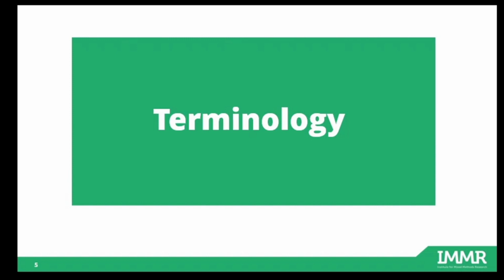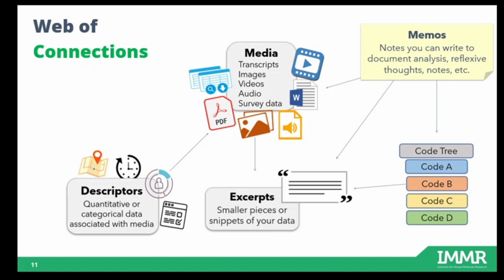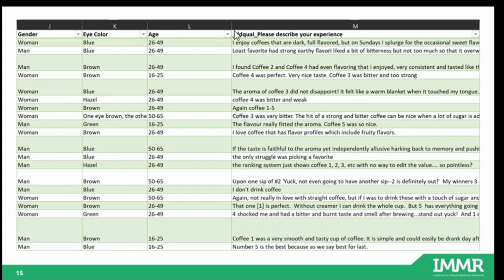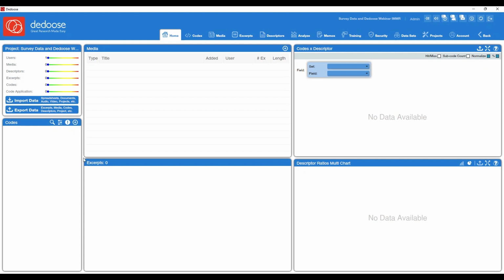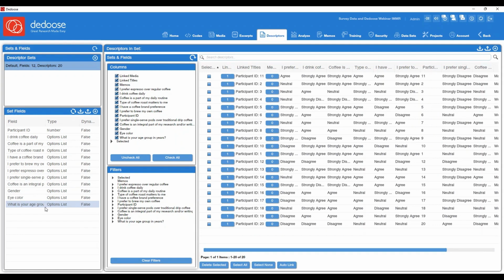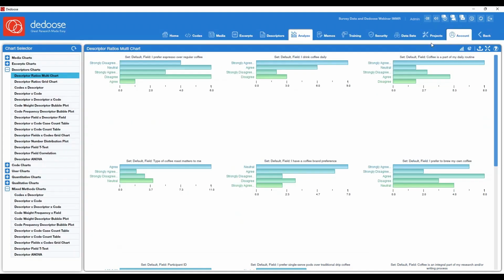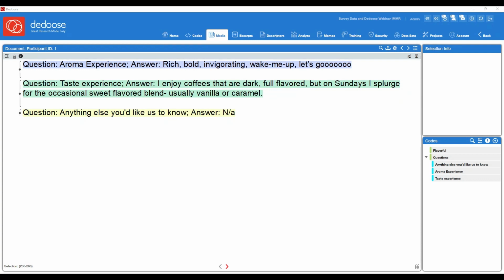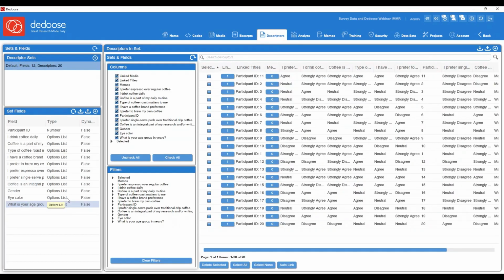Survey Data and Dedoose | Video from The Institute for Mixed Methods Research | Dedoose Community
Re-post by Dedoose of the original recording via The Institute of Mixed Methods Research with Dr. Salmona and Dr. Grummert. Watch as they discuss working with survey data and demonstrating the Survey Import tool. This function allows you to auto-link quantitative descriptors with qualitative media!

More information about the Institute for Mixed Methods Research can be found

Video Chapters:
00:00 Introducing IMMR
03:40 Dedoose Foundational Elements
09:25 Data Preparation
20:20 Importing Spreadsheet
43:40 Additional Resources